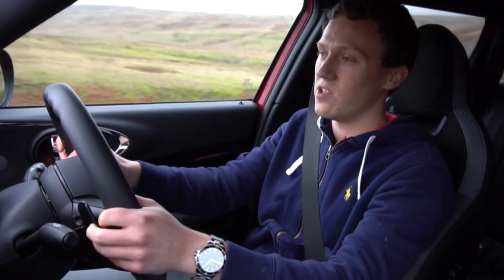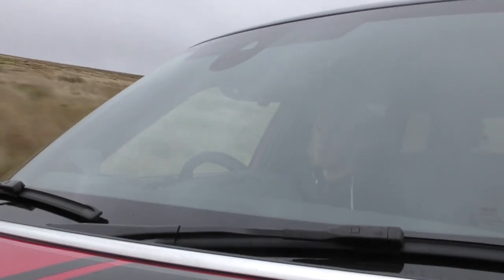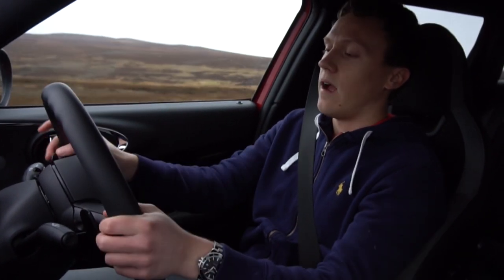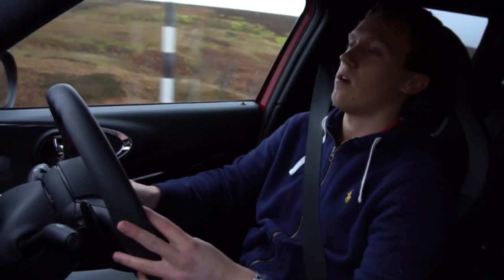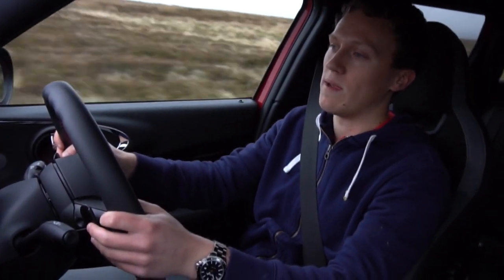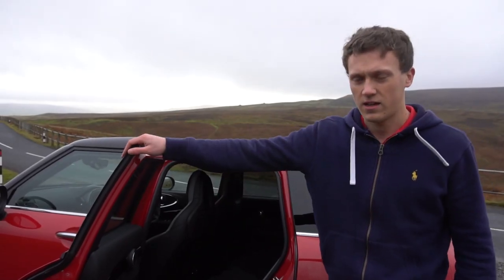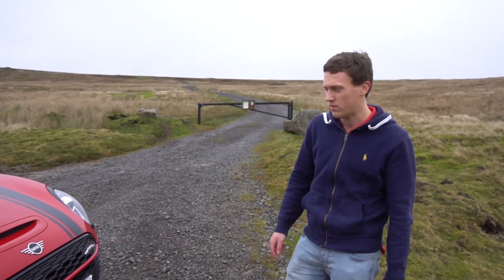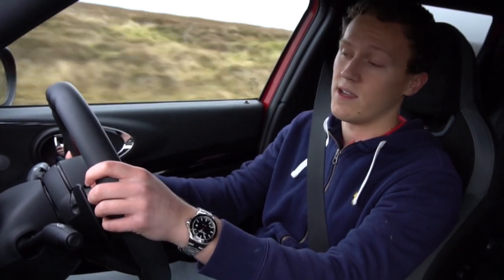2020 MINI Clubman JCW (LCI) | REVIEW - The Perfect All Rounder?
Huge thanks to Cooper Teesside MINI for lending us this car to review.
Great group of people down there who are incredibly helpful and able to get you some great deals on new and used MINI's. The car featured in this video is currently for sale

The MINI Clubman JCW is a real piece of kit for the person who needs an all rounder. It's got a great level of power and a drivetrain which makes it incredibly usable on even the UK's worst roads all year round. This car is definitely not one to overlook!

Equipment We Use:
Primary Cameras - Sony A6300, Sony AX33 & Panasonic HC-VX870EB
Secondary Camera - Nikon D3300 w/ 18-55mm Kit Lens
Secondary Camera Additional Lens - Nikkor (Nikon) 55-200mm